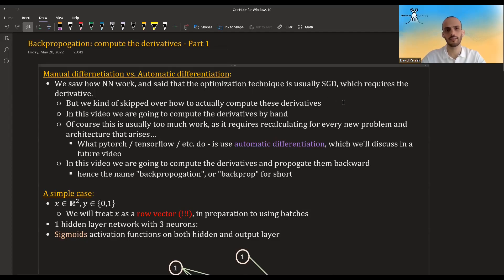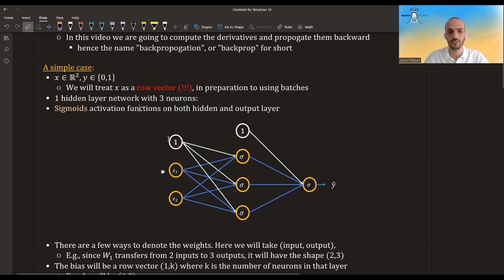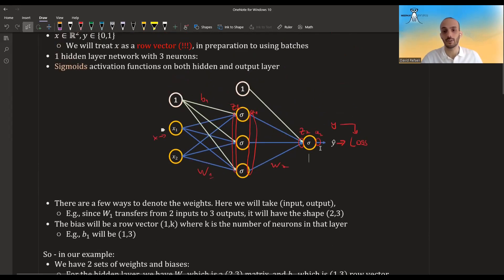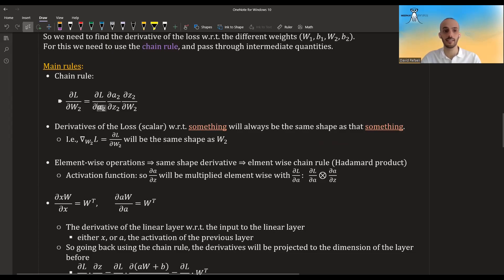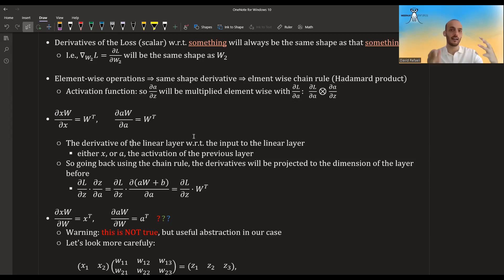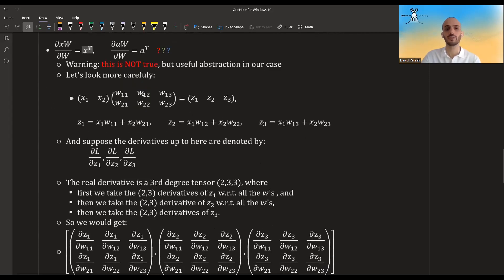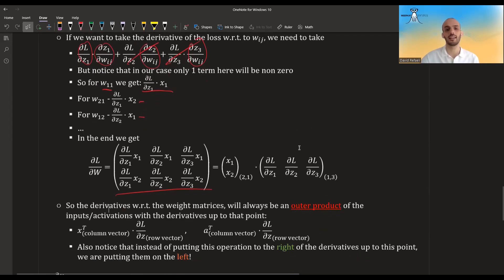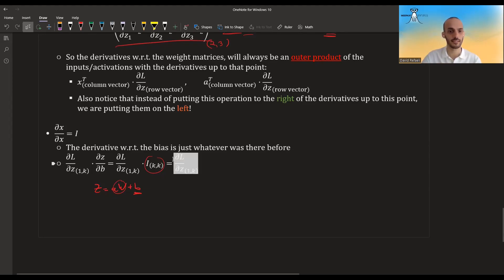NN - 6 - Backpropagation: Compute the Derivatives - Part 1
In this video we will introduce the general rules that are needed for computing the derivatives of the NN, mainly the Chain Rule.

"NN with Python" Course Outline:
*Intro*
* Administration
* Intro - Long
*Expressivity / Capacity*
* Hidden Layers: 0 vs. 1 vs. 2+
*Training*
*Autodiff*
* Automatic Differentiation
*Generalization*
* Generalization and the Bias-Variance Trade-Off
* Generalization Code
* L2 Regularization / Weight Decay
* DropOut regularization
*Improved Training*
* Notebook - TensorBoard
*Activation Functions*
* Classical Activations
* ReLU Variants
*Optimizers*